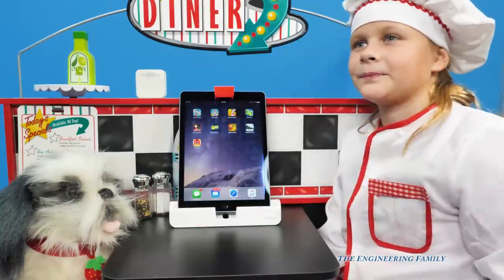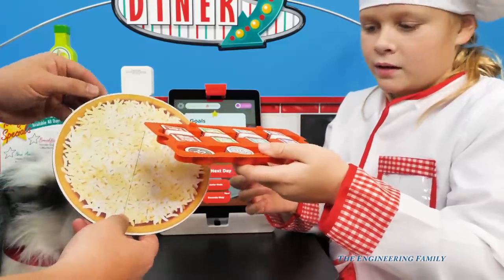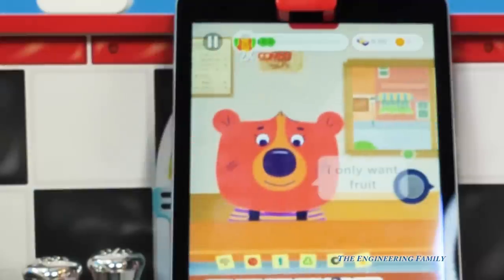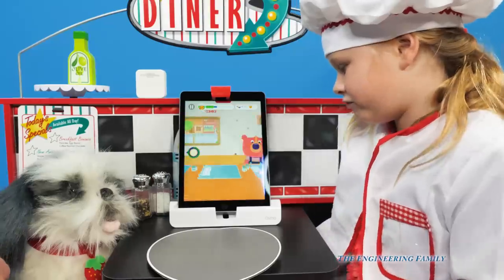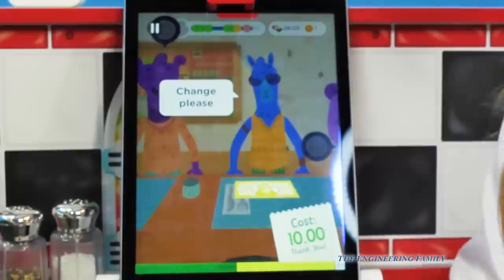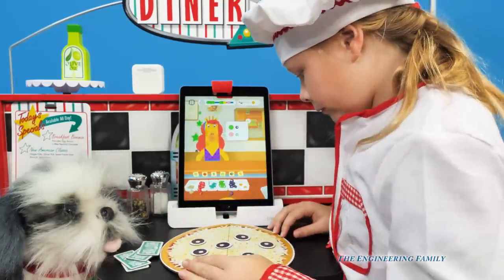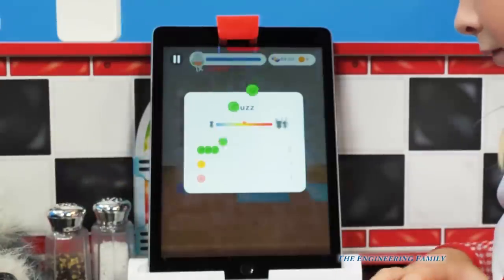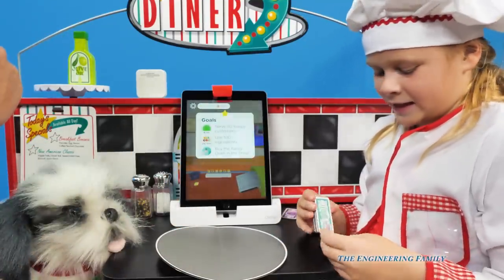ASSISTANT Plays Osmo Pizza Co and Learns Math by Making Pizza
*** This is a paid advertisement for Osmo Pizza Co.***

Watch as the Assistant learns math, shapes, and other fun facts through the Osmo Pizza Co.  The Assistant is running "The Assistant's Cafe" a fine diner where they serve lots of food, but her specialty is the Pizza!

  The Osmo Pizza Co.  allows kids to make pizza for a variety of customers while learning basic concepts of math and the business world!

The Assistant REALLY enjoys Osmo Pizza Co - and we play it many nights before she goes to bed!